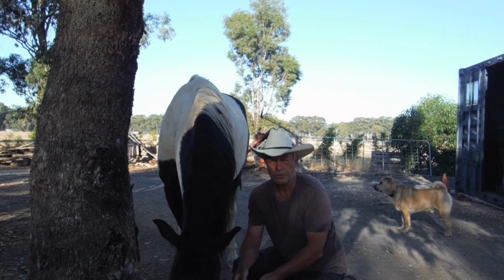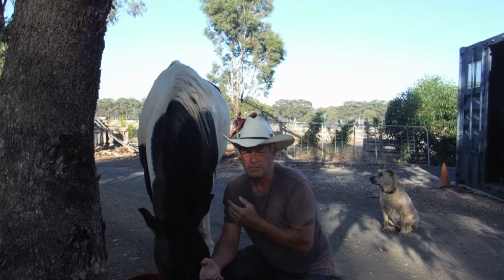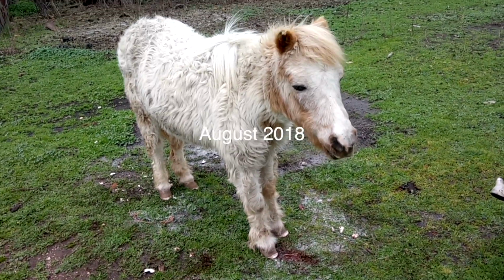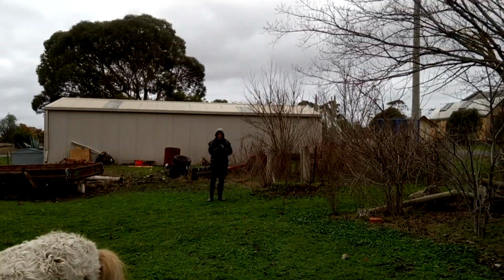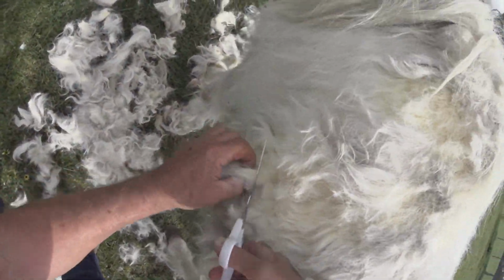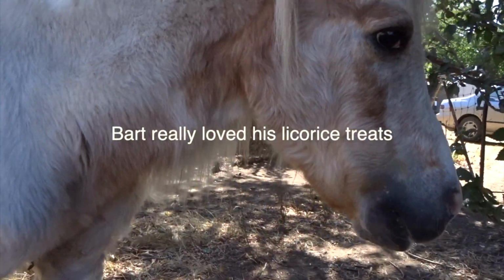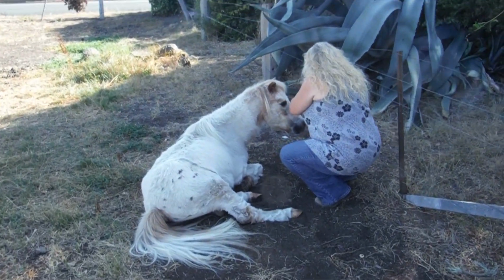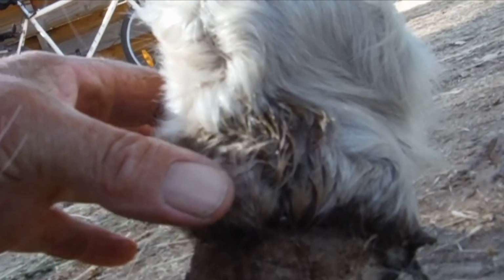Beautiful Bart the little mini pony Battler no more hoof trims.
One of the greatest problems for horses is that they are so stoic which is a survival attribute but works to the detriment of them in captivity far too often.
Many people are unaware of the trauma these animals can experience without outwardly showing signs of their ailments which leads to deteriorated health and function and ultimately their demise. Subsequently  many suffer in silence for years
This is a video I would have preferred not to make and I found it very difficult to do so but perhaps it may make some people aware of what horses may have to endure while looking quite contented in the field.
I was going to have included his euthanasia which was chemical, an OD of anaesthetic so that people could see what I believe is the easiest way for most to pass on. When this is done precisely the animal has died before it hits the ground but like all procedures if it does not go off smoothly it can be hard on all concerned. There are videos of this procedure on youtube that show the way it is done

Bart waa suffering a myriad of maladies now he has
No more Cushings
No more founder
No more laminitis
No more tooth spurs
No more carcinoma
No more abscesses
No more stilts disease
No more loneliness
No more pain

It has been my experience that while you can save a foundered horse it is rare that they will ever be able to perform again as previously. Some people may shoe them to force them to continue in work but that is only to the detriment of the animal.

► Track Name: "A Mothers Sacrifice"